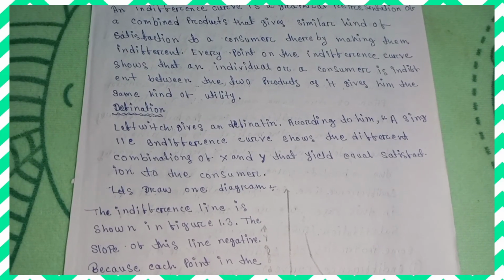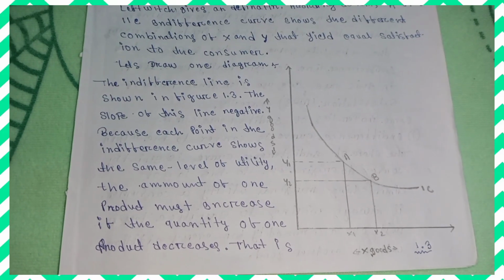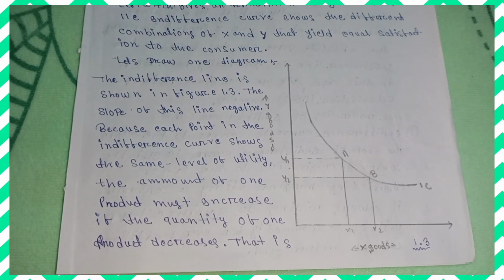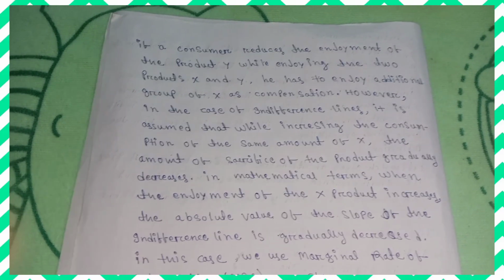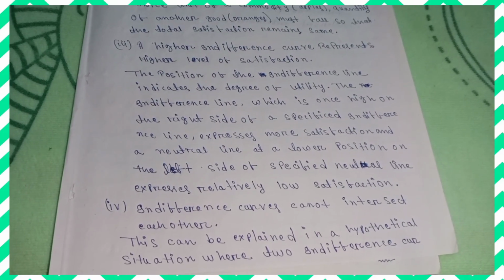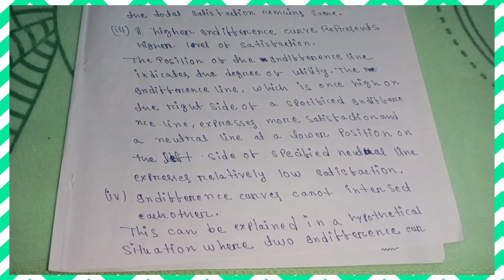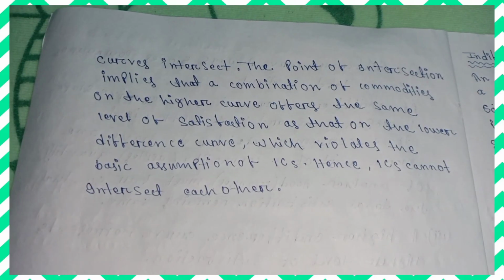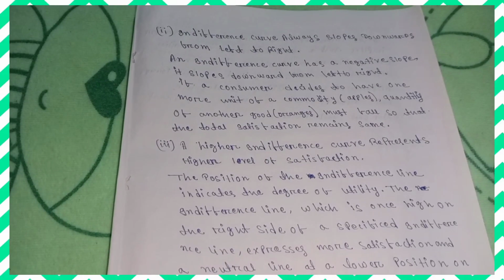Indifference Curve Analysis। Microeconomics Concept।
@jitkadampe4930 This vedeo helps to know about the theory of indefference curve,i hope you all understand best of luck for your studies, next vedeo i will discuss indefference map and also you prepare a notes on this analysis of indefference line.